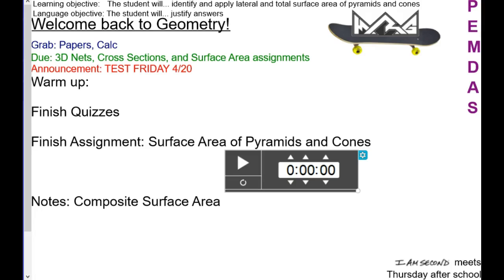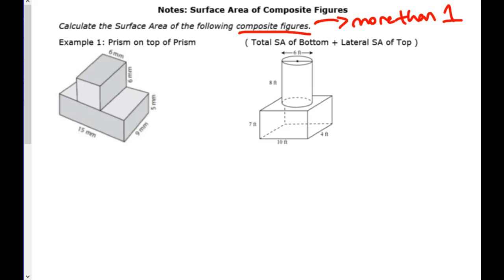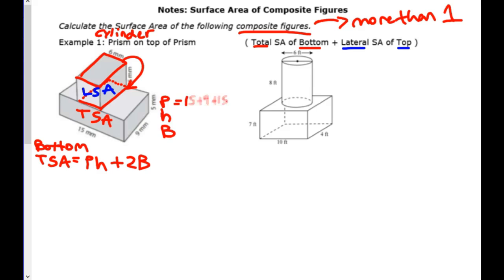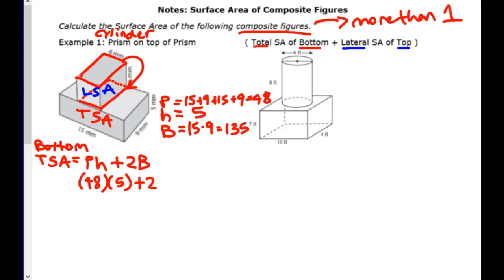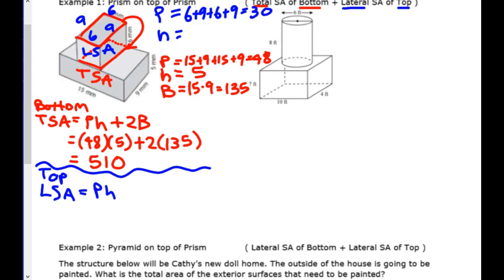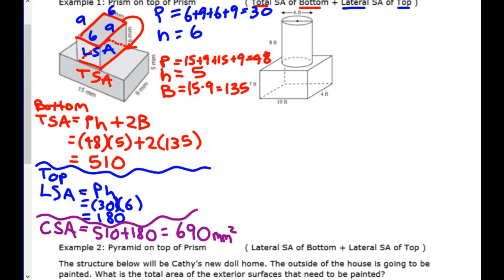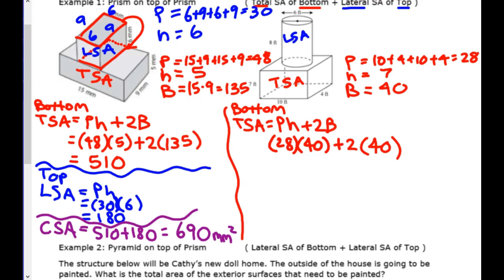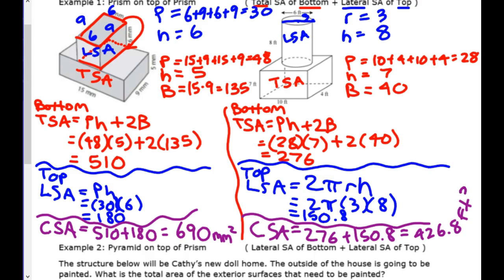4/16/18 Notes Composite Surface Area pt 1